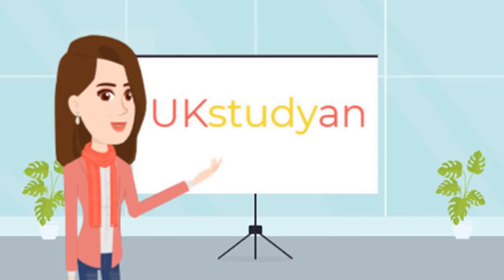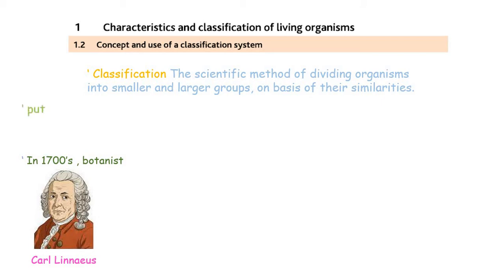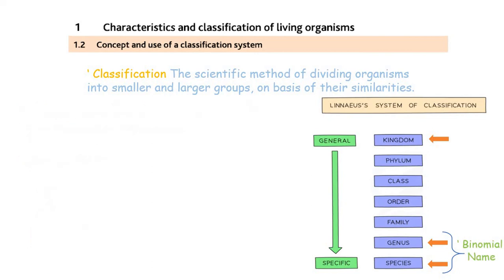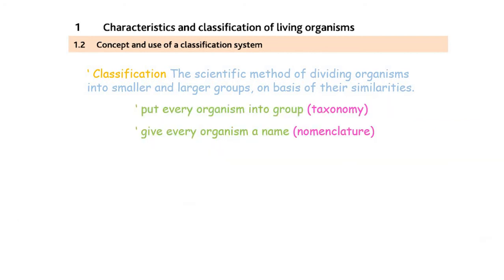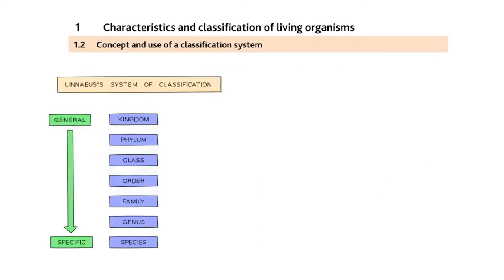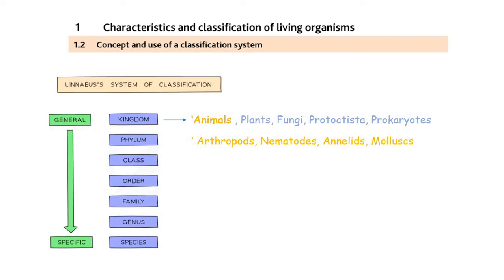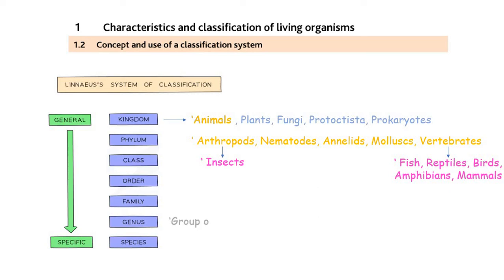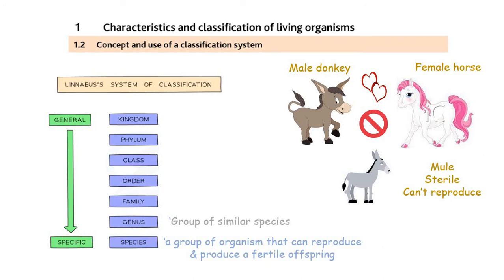1.2 Classification | What is Species | What is Binomial Name | IGCSE Biology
Hello!

In this video, You can clear all your doubts regarding Binomial Name & Species